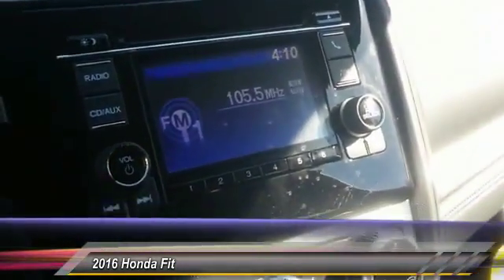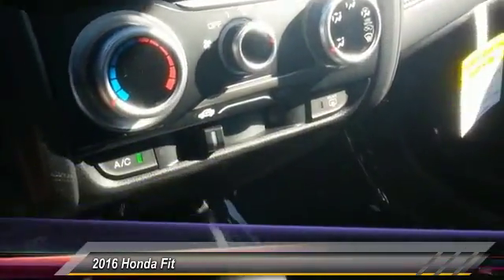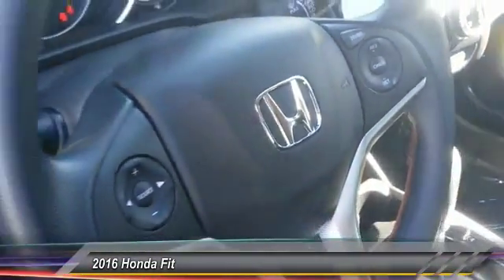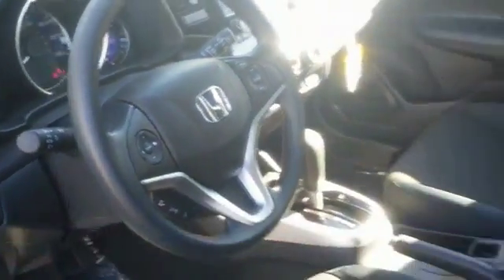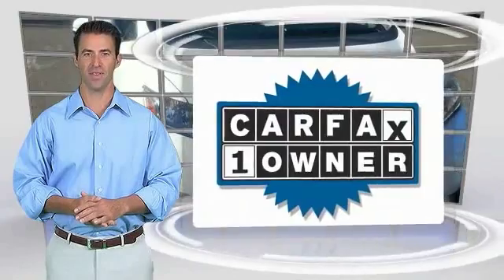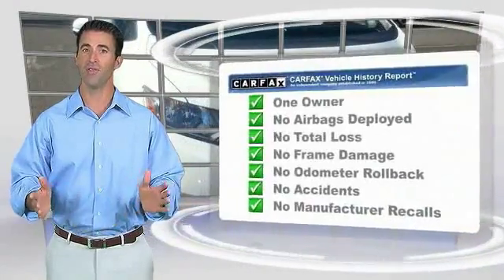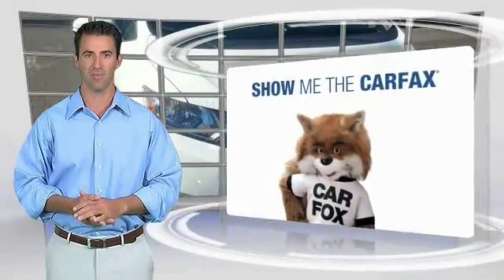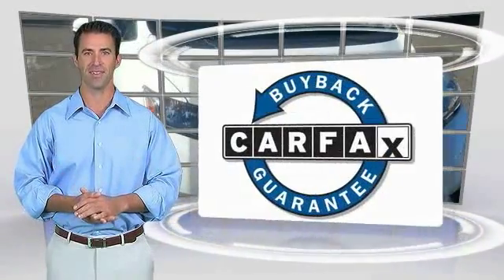2016 Honda Fit Madison NJ 83632A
2016 Honda Fit LX

Madison Honda
280 Main Street

PASSED 90 POINT DEALER INSPECTION and REMAINDER OF FACTORY WARRANTY. Fit LX. So fun to drive, you might even inherit dimples. If you're looking for an used vehicle in wonderful condition, look no further than this 2016 Honda Fit. You won't need to get out your tools for a long, long time when you drive this puppy home.